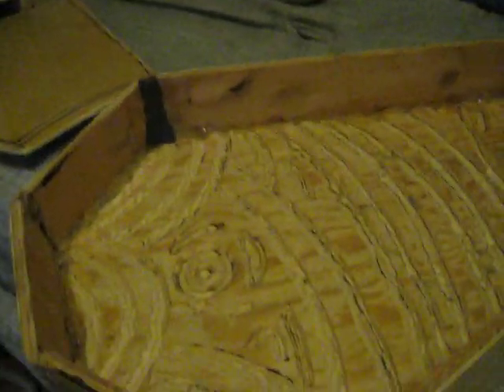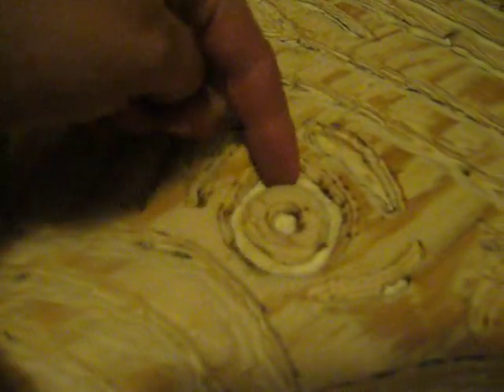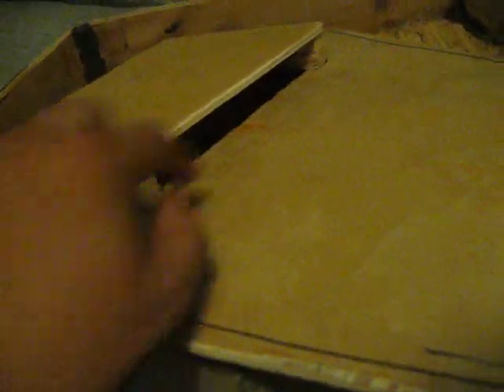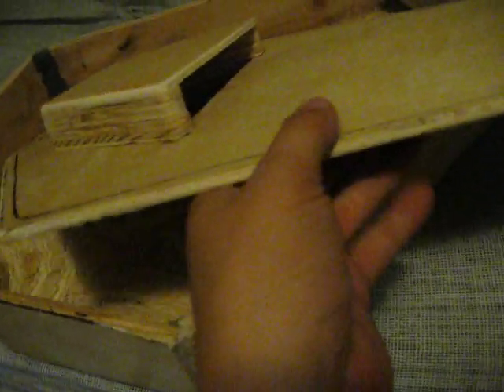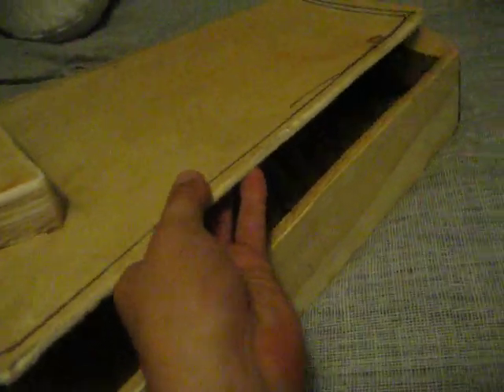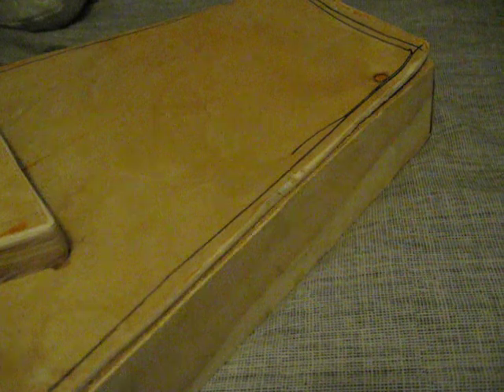home made guitar building